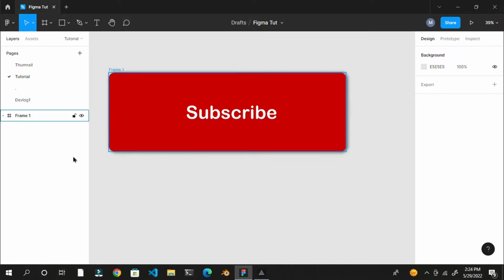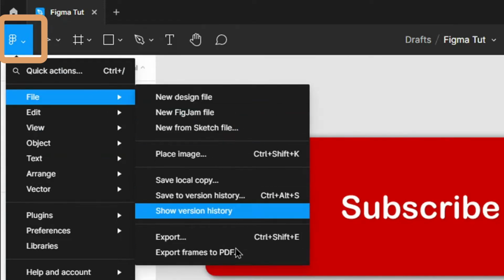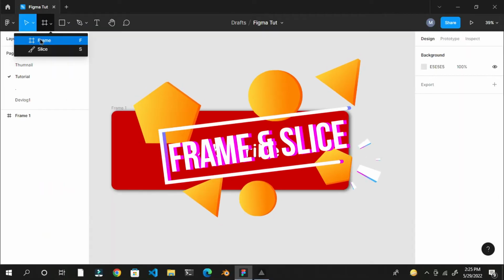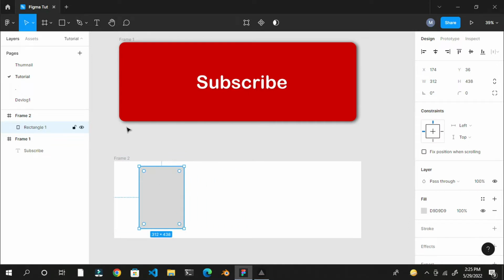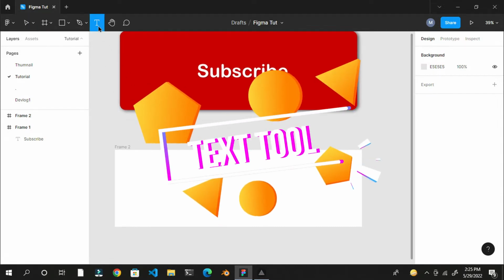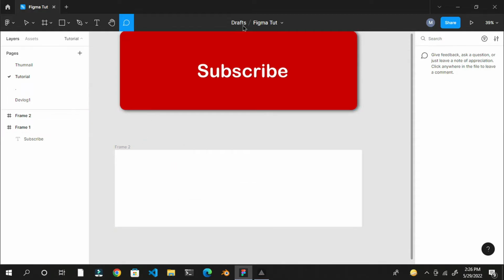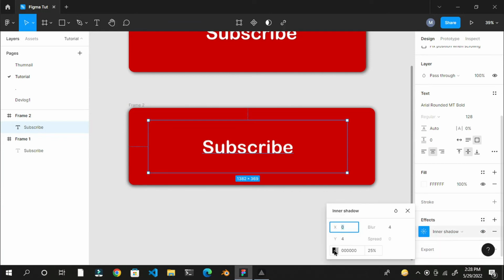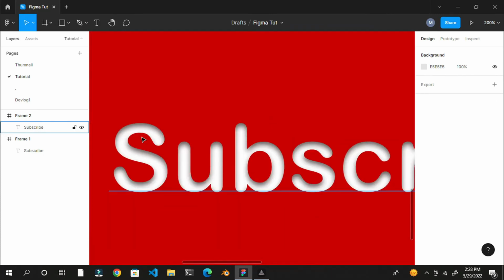Basics of figma |Figma Tutorial #2 | Figma Beginner Friendly Tutorial Series | Brave Programmer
Hello everyone,
In this video I am gonna be learning Basics of figma. In this series i am gonna teach you figma.